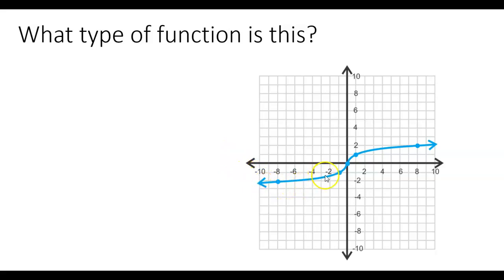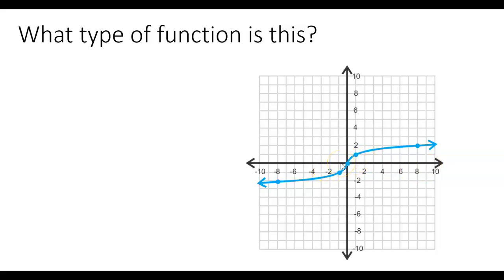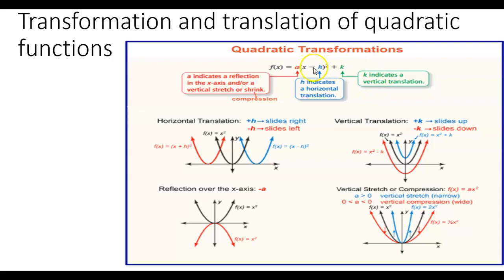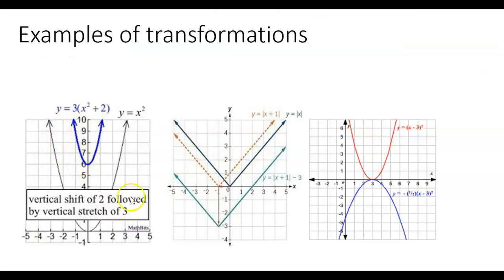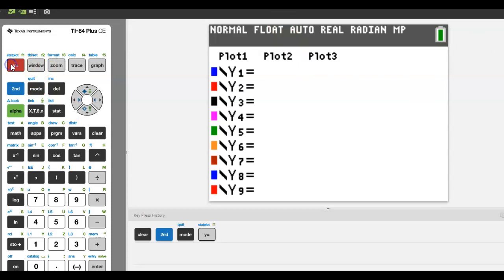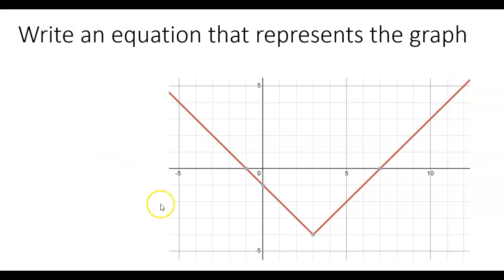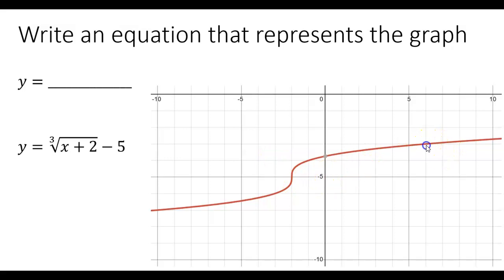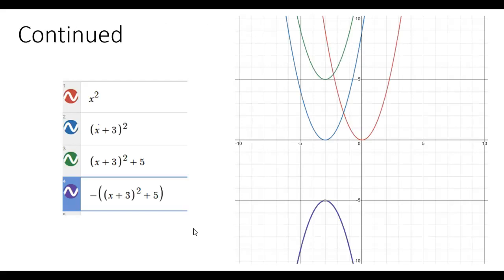Graphing Techniques and Transformations